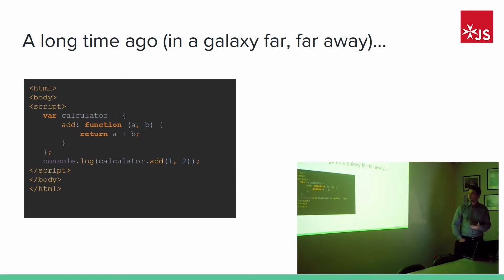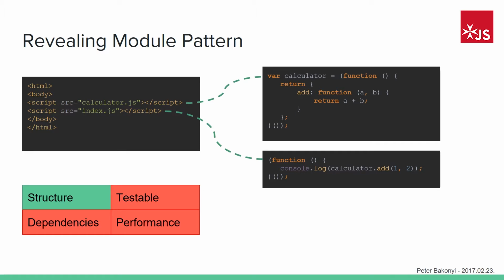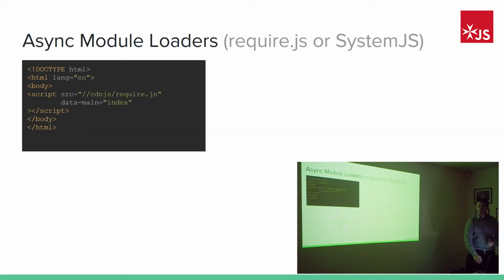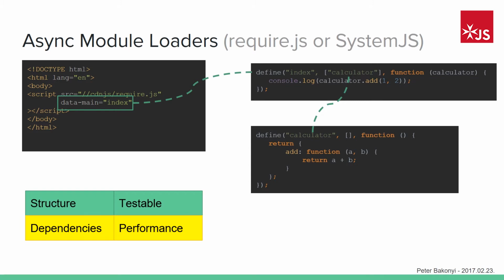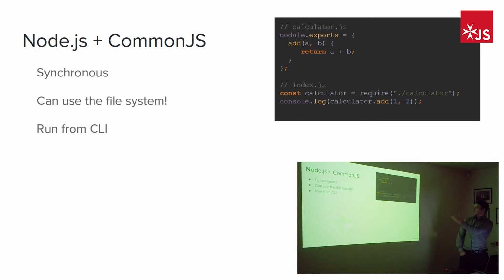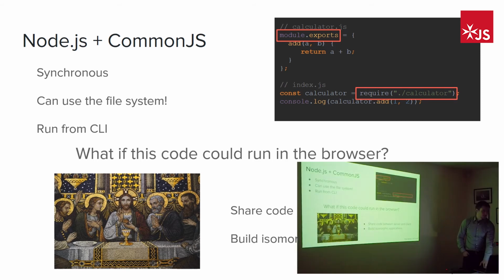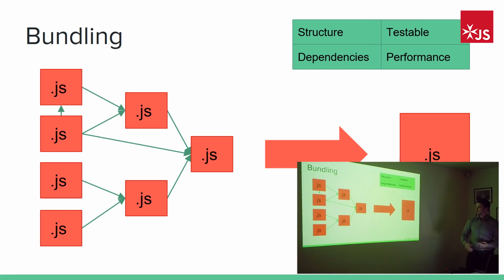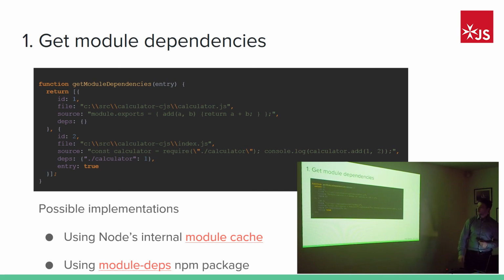MaltaJS meetup - Peter Bakonyi : Under the hood of bundling tools - 1 of 5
Peter Bakonyi presenting how the bundling tools are actually working under the hood